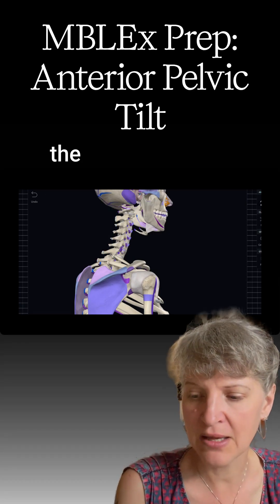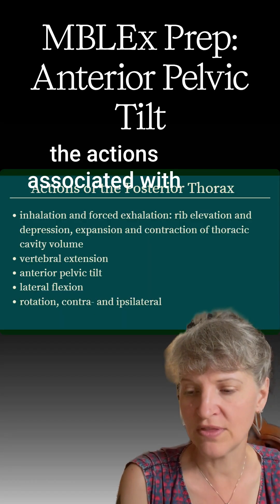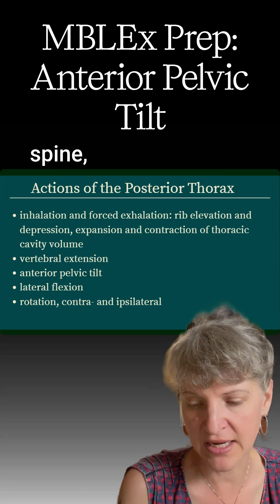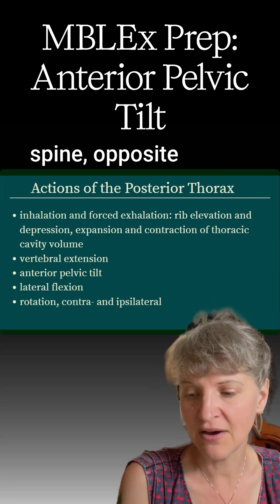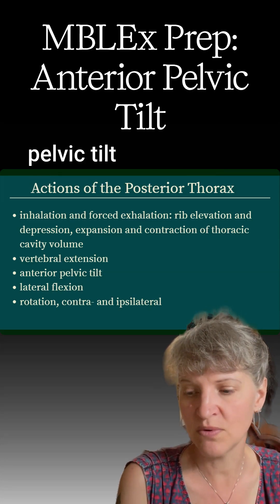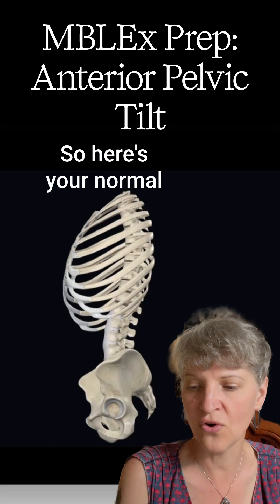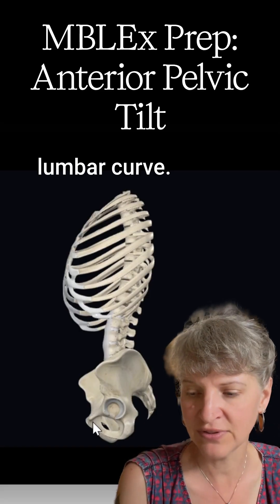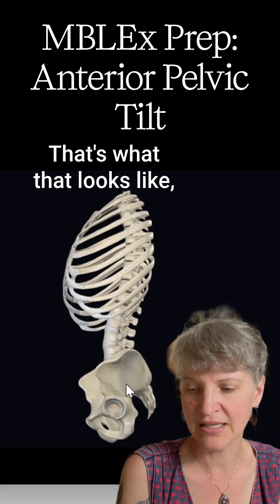Anterior Pelvic Tilt Explained | Spine & Thorax (MBLEx Muscle Mastery)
What exactly is anterior pelvic tilt, and why does it matter for the MBLEx? In this short, I break down the basics — which muscles are involved, how posture is affected, and why this concept shows up in kinesiology questions on the exam.

This clip is from my Spine & Thorax Muscle Mastery Course, which includes PDF worksheets to make studying anatomy and kinesiology straightforward and exam-ready.